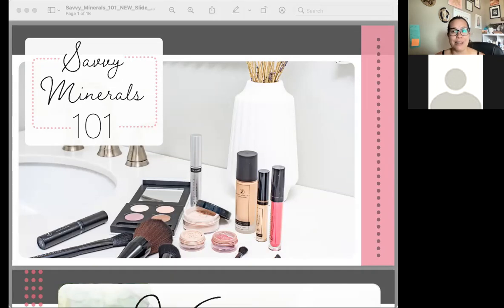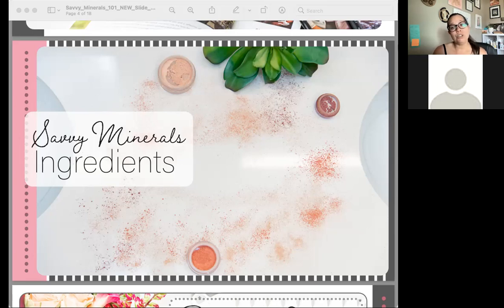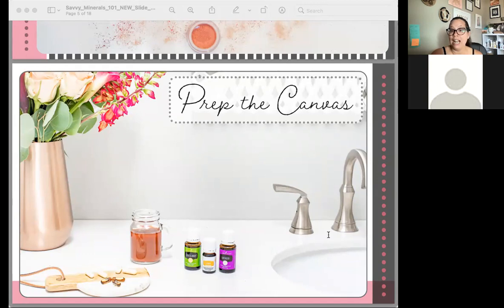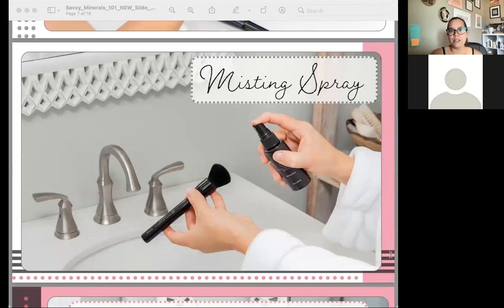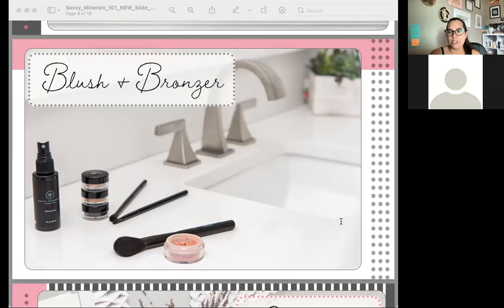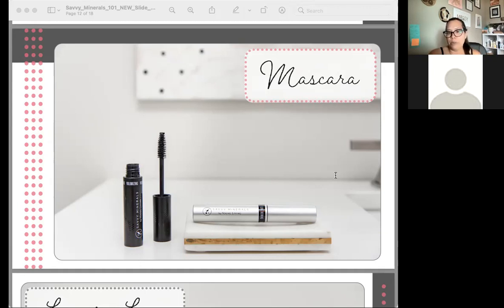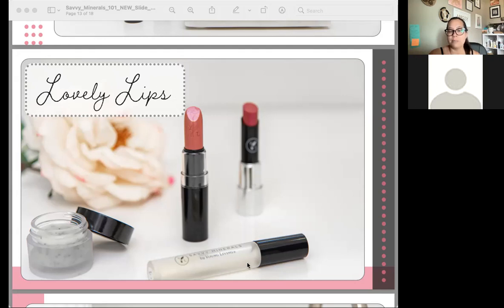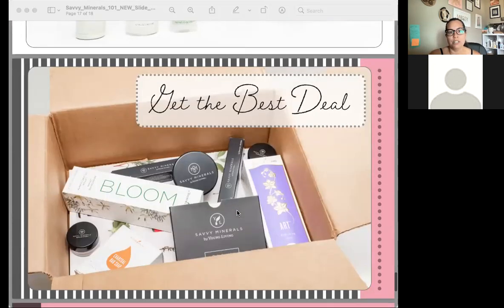Savvy Minerals 101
Have you ever stopped to think about what is in your makeup? For generations wearing makeup has meant covering your skin in harsh, even toxic, chemicals. Savvy Minerals has banned more than 2,500 ingredients and even some “natural ingredients” other clean makeup companies use. You don’t have to compromise! With Savvy Minerals by Young Living® you can be confident you are part of “The NEW Standard in Clean Beauty™”